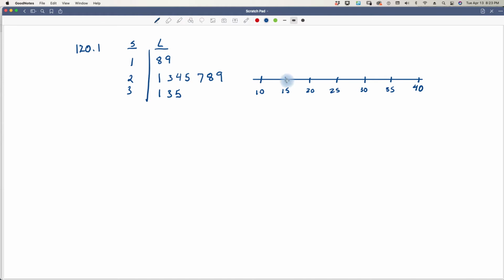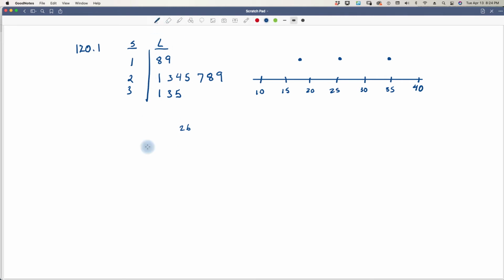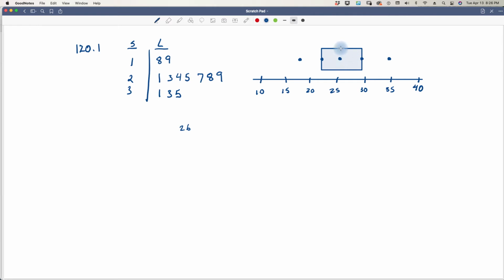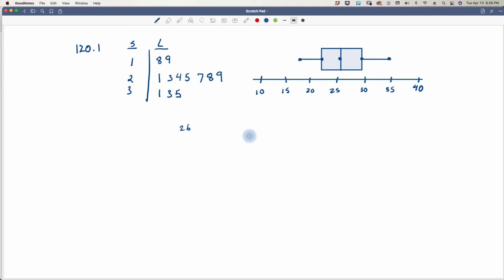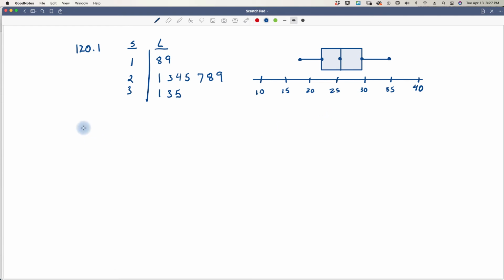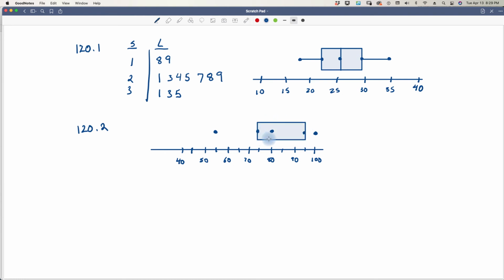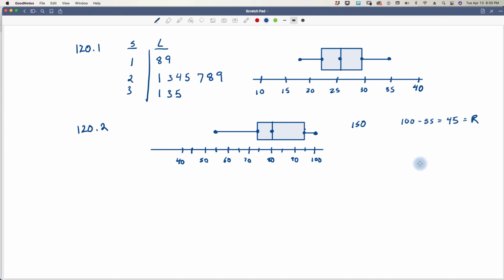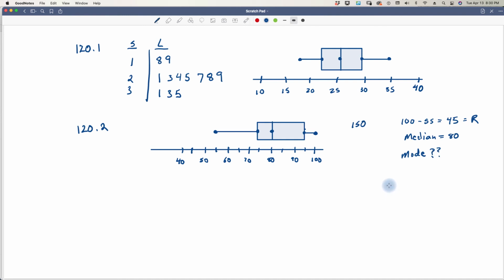Saxon Algebra 1 Lesson 120